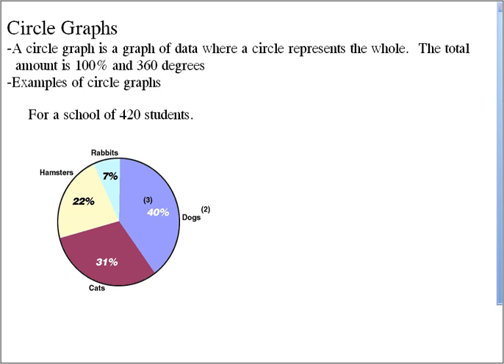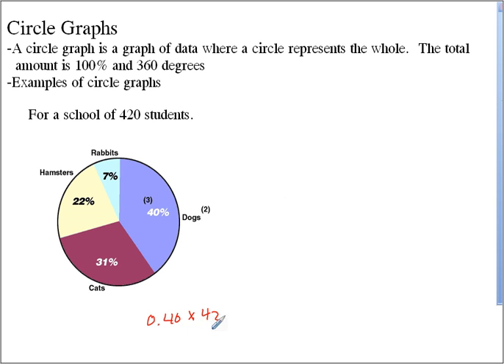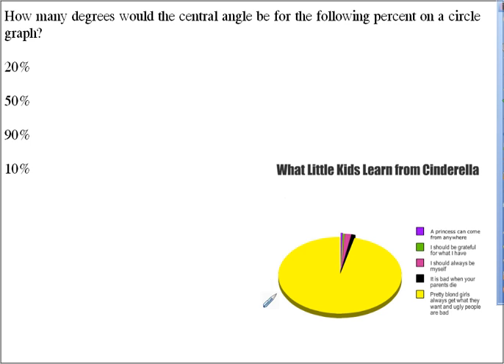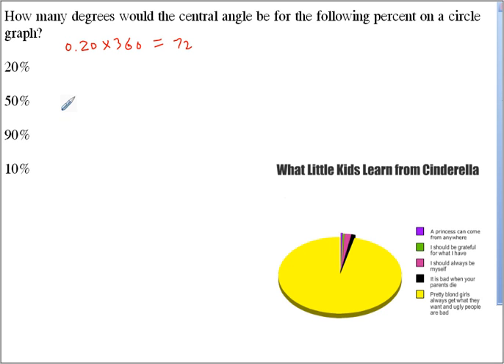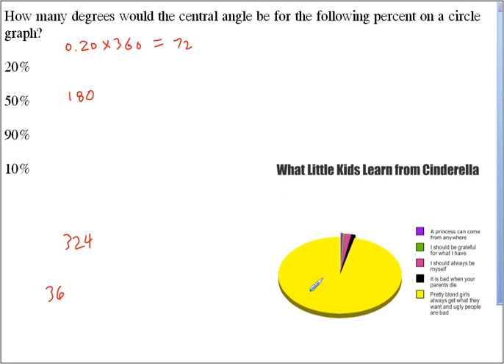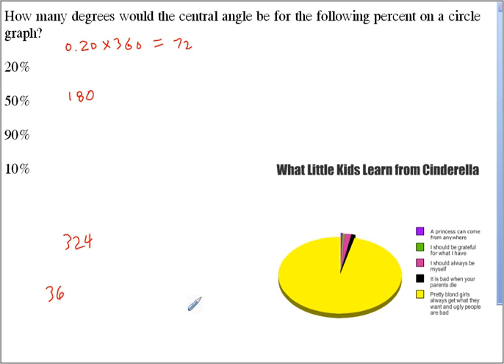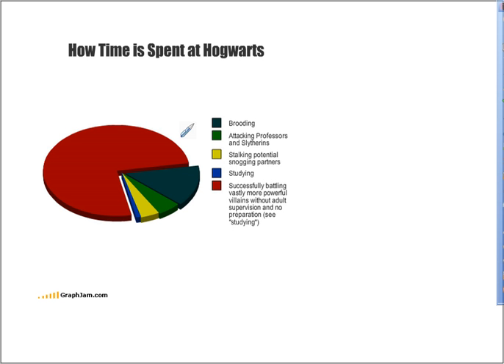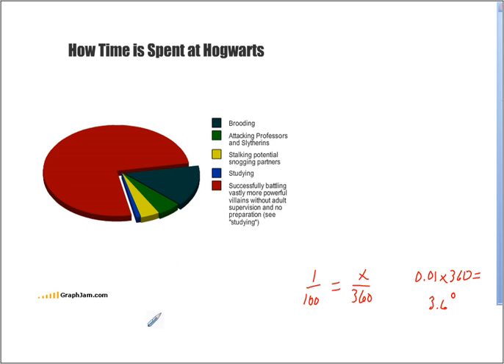Circle Graphs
How to construct and interpret circle graphs